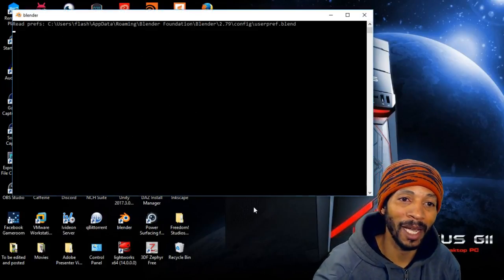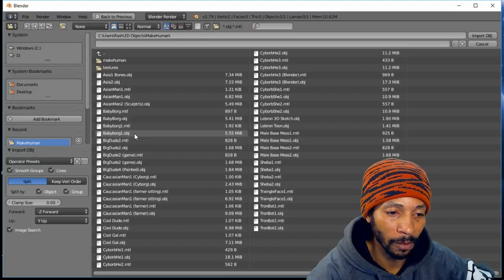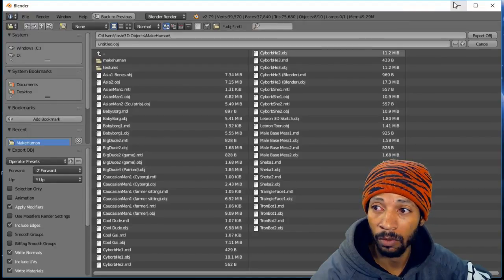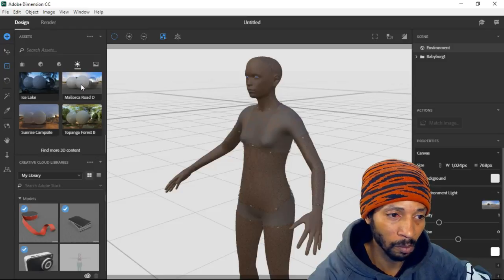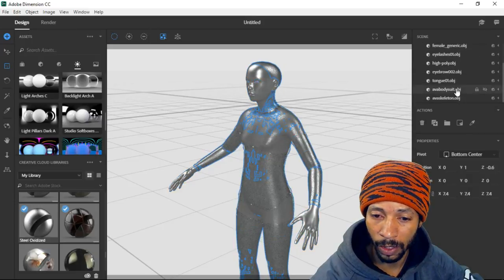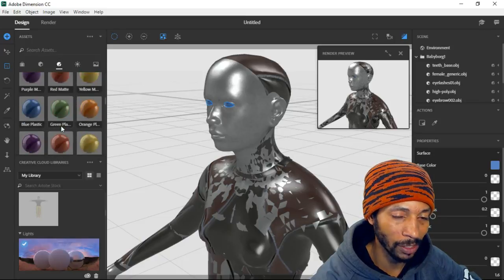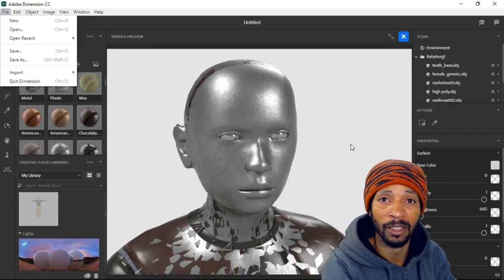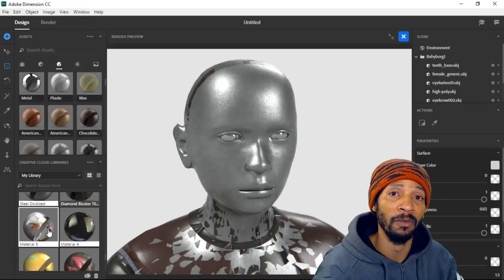Adobe Dimension MakeHuman 3D Model Fix Using Blender 2.79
Playing around with MakeHuman 3D Modeling tool. Moving a model to Blender and back to Adobe Dimension.